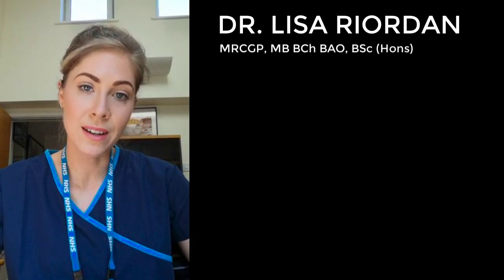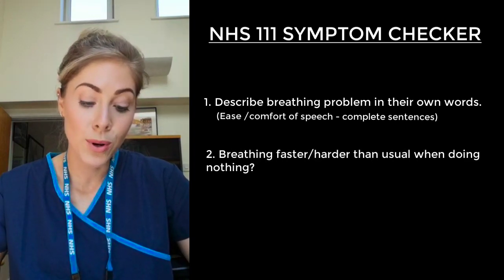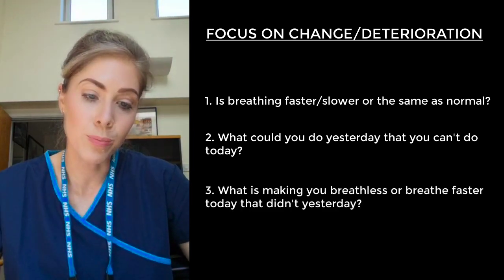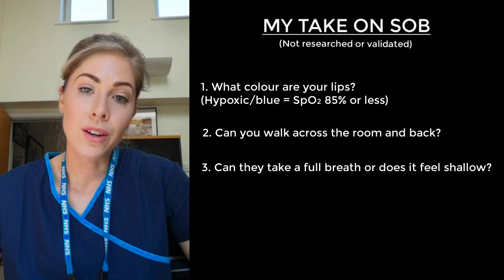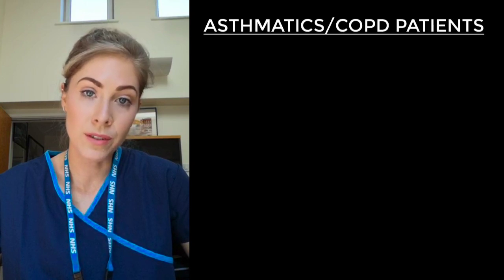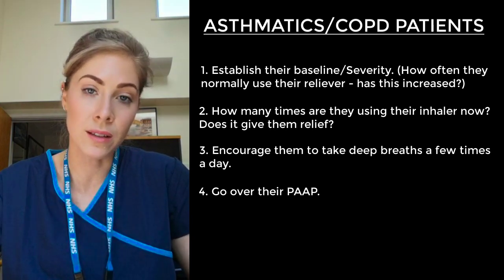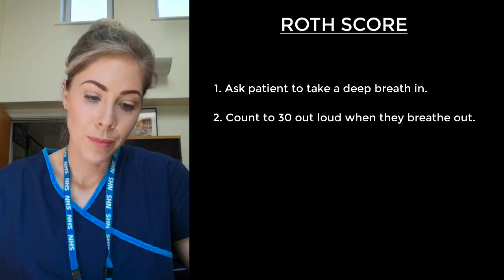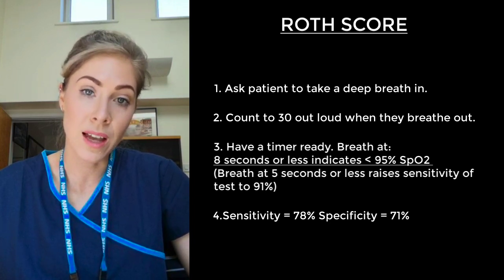Dr. Lisa - Assessing dyspnoea/SOB by telephone or video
NHS 111 Symptom checker
Dr. Lisa's take on SOB over the phone
The Roth Score
Source: CEBM - University of Oxford

Sláinte
Dr. Lisa